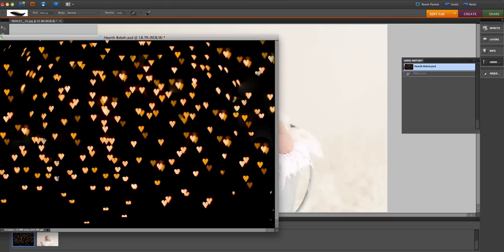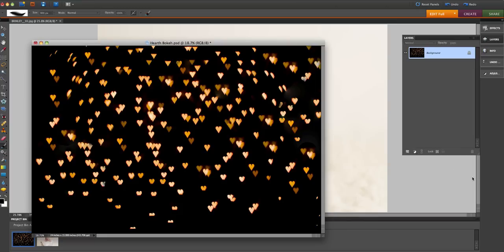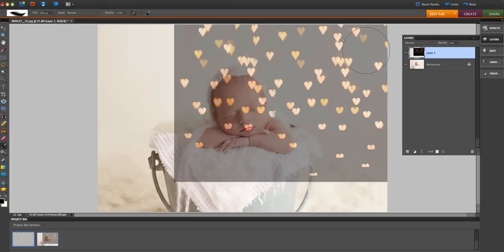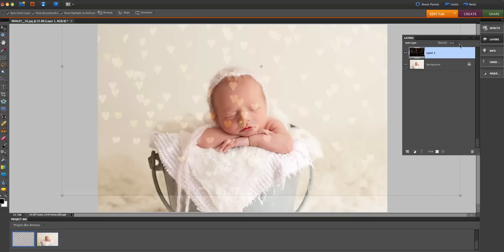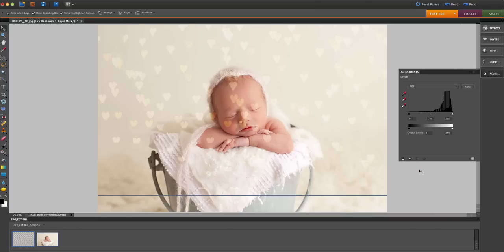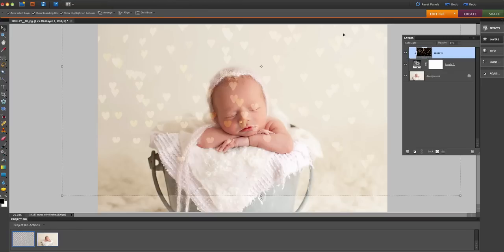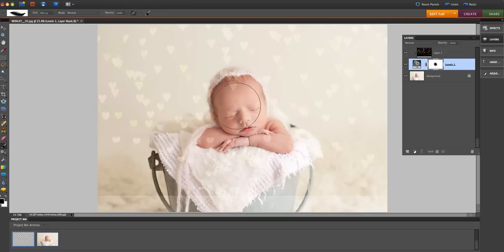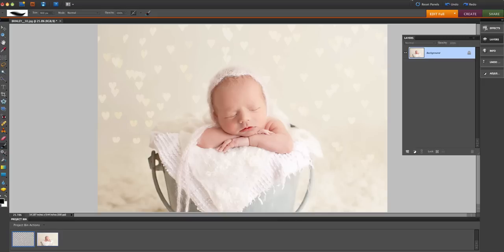Creating a Layer Mask in PSE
Keri Meyers walks you through how to create a Layer Mask in PSE 8 to apply KMP's Heart Bokeh onto your images. Purchase KMP's Valentine's Day Overlays AND MORE